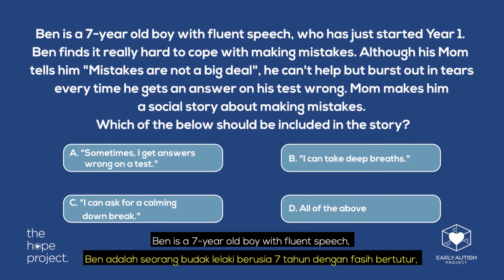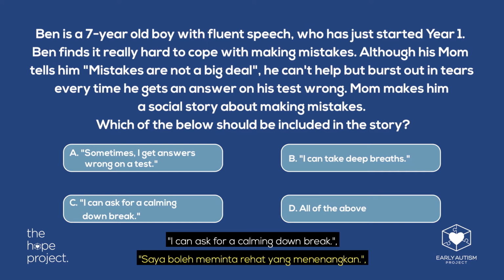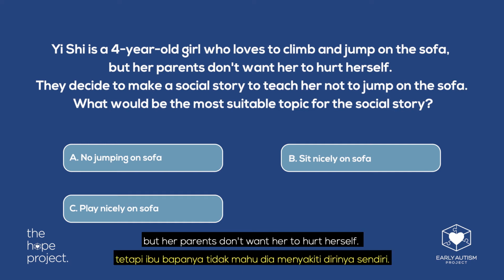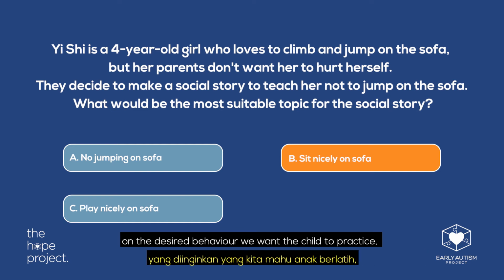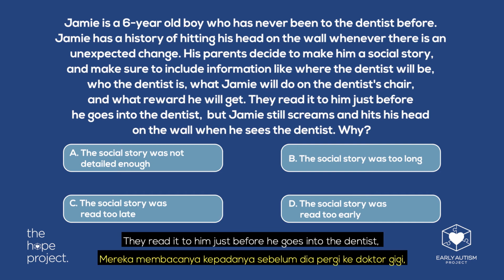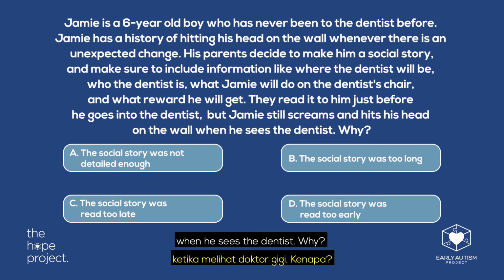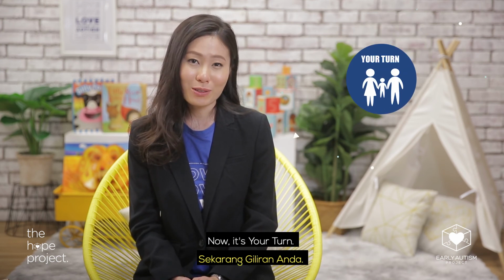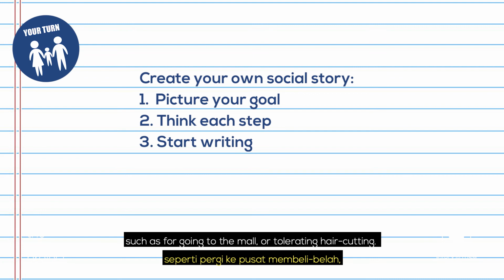How to Make Social Stories for Children with Autism - Teaching Materials (3/5) | Autism at Home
Social Stories are an effective way for teaching a child with autism of what is coming, what to expect and what they can do. Find out how to make your own social stories at home!